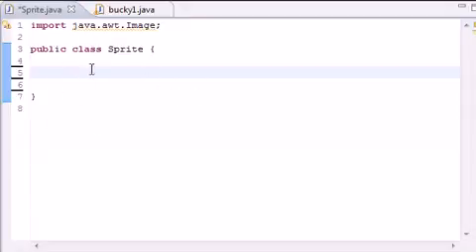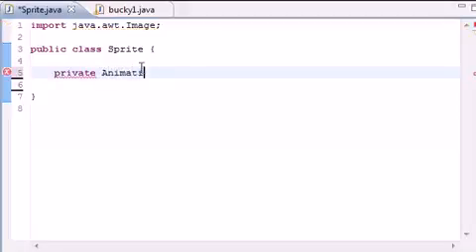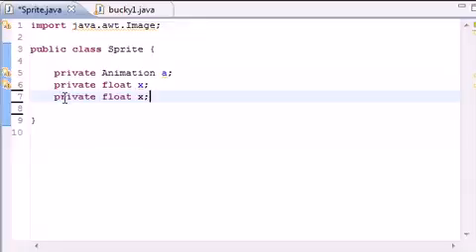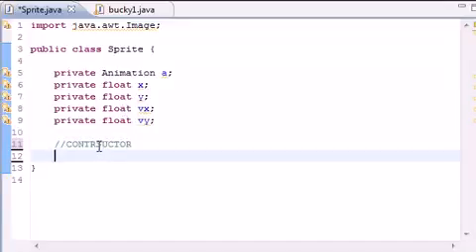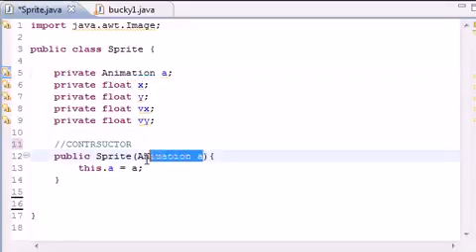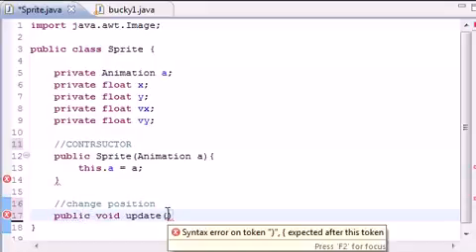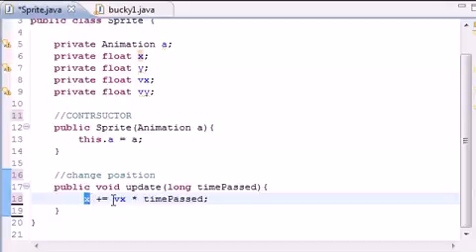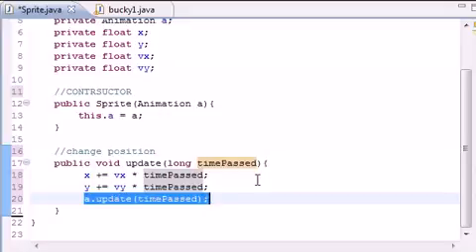23 Java Game Development 23 Introduction to Sprites